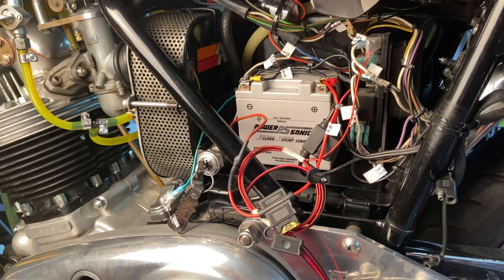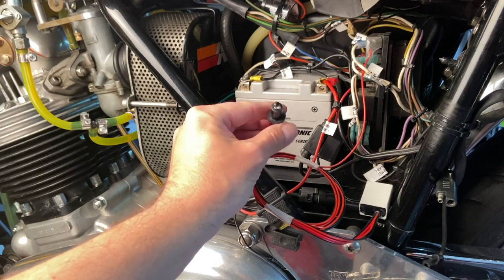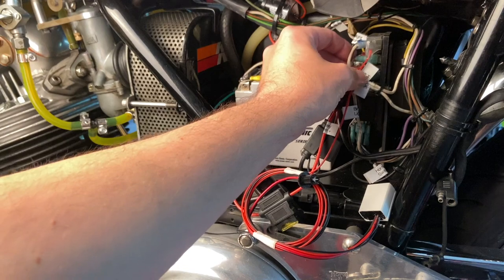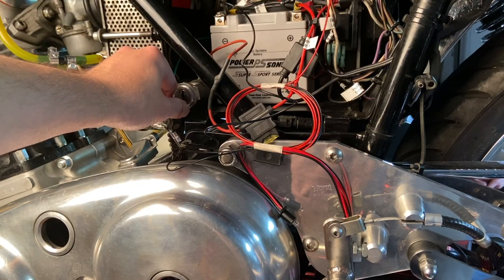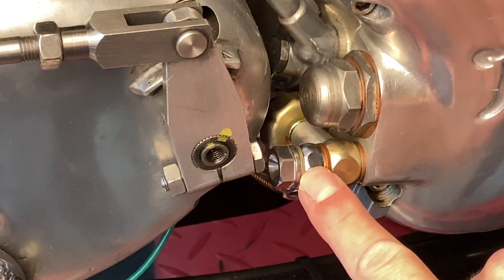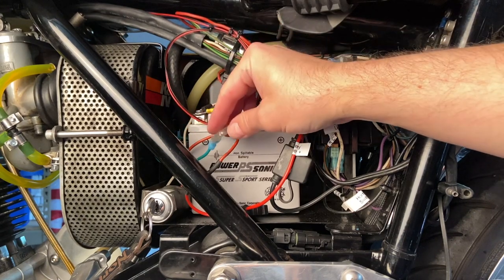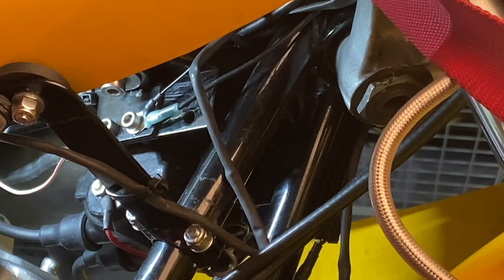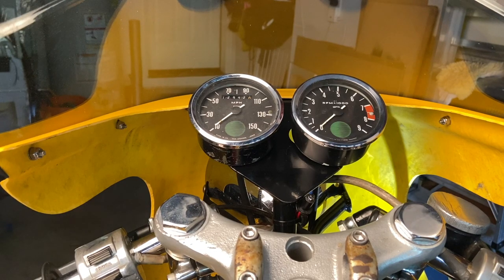Norton Warning Light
This is how I installed the Deluxe combined Charge/Oil pressure Warning Light from Improving Classic Motorcycles. The oil pressure sensor came from madass140 on the AccessNorton.com forum.

Note that the flashing light in the last scene shows that the oil pressure switch is working or at least showing no pressure.

I'll have a future video on the warning light with a running engine.